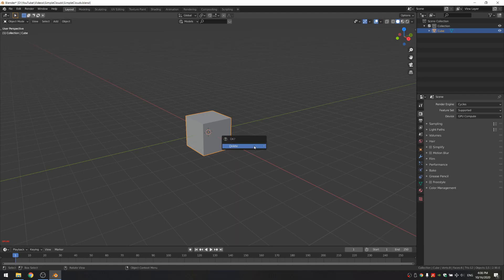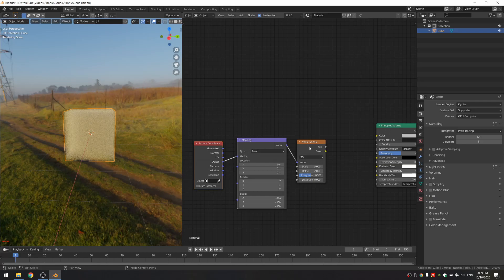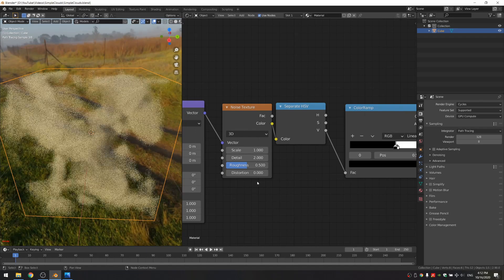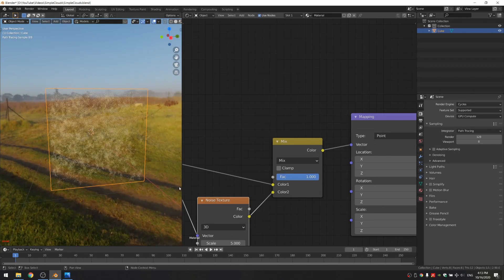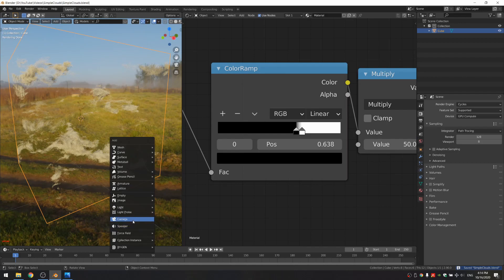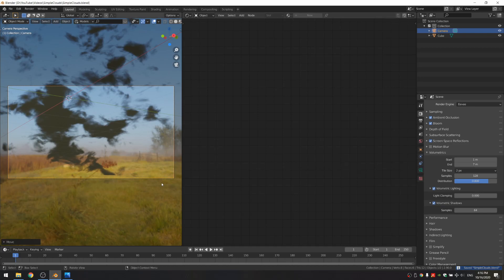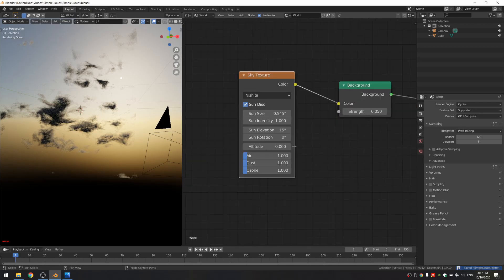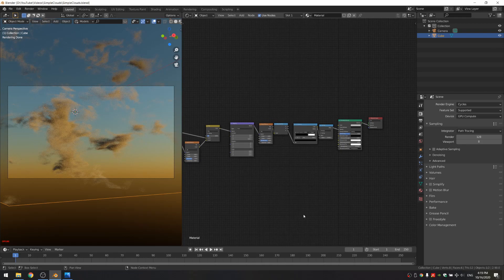Simple Procedural Clouds in Blender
In this video I will show you how to make simple procedural clouds.
Timestamps
Intro(0:08)
Material(0:08)
Camera(3:53)
EEVEE(4:11)
Lighting(5:28)
End(12:15)